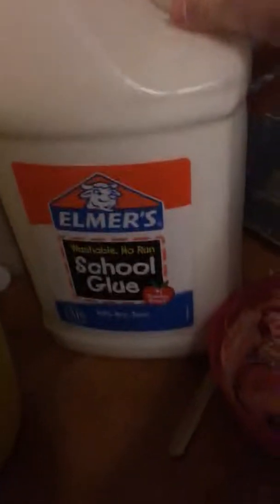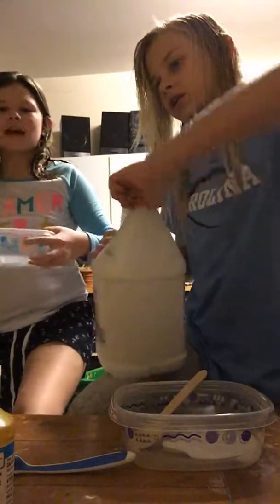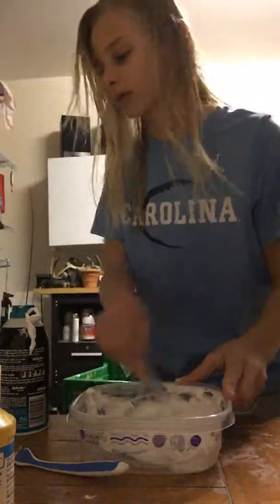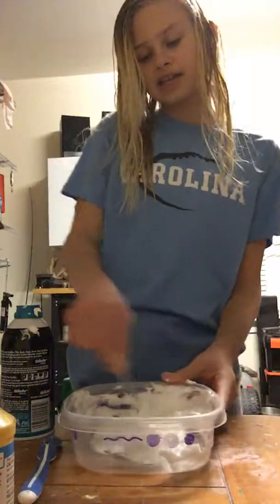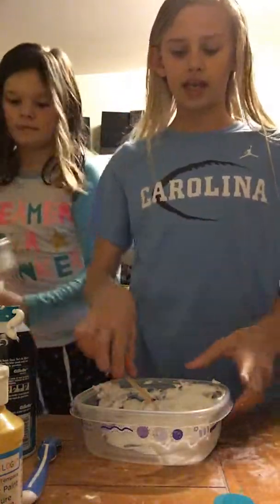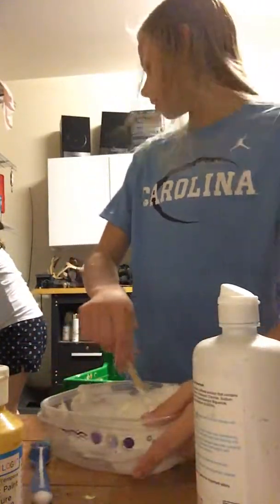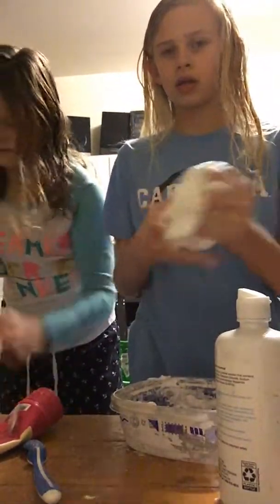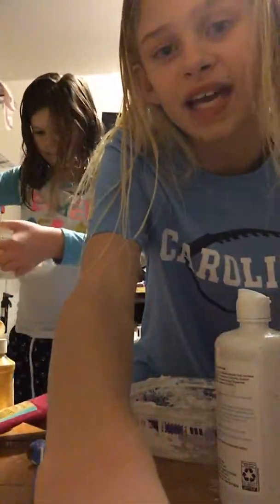Making slime with Camryn